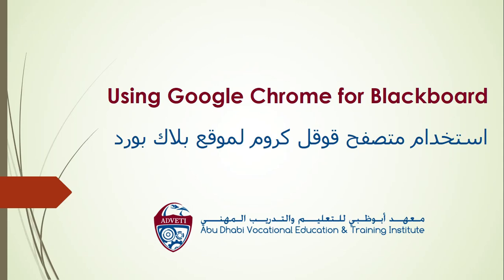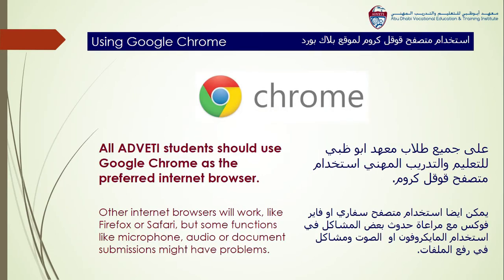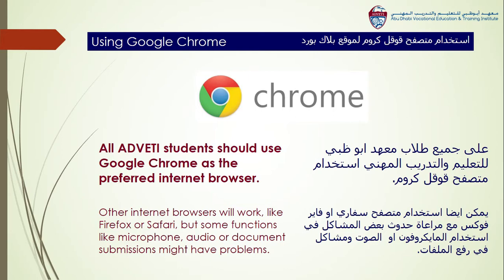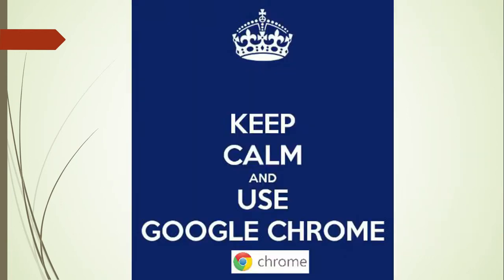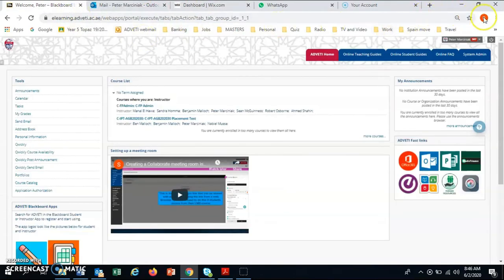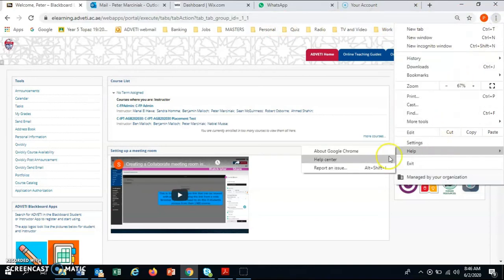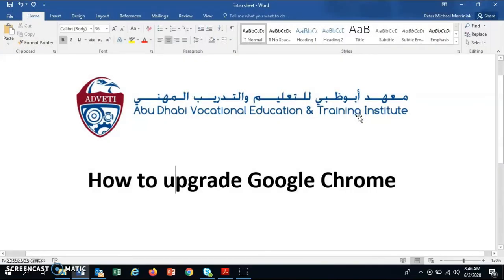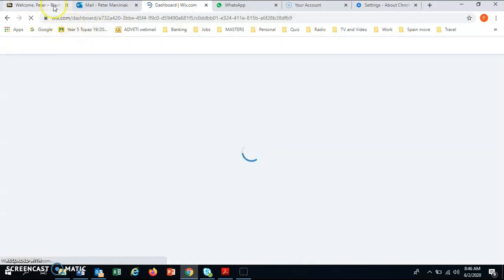Using Google Chrome for Blackboard استخدام متصفح قوقل كروم لموقع بلاك بورد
All ADVETI students should use Google Chrome as the preferred internet browser.
على جميع طلاب معهد ابو ظبي للتعليم والتدريب المهني استخدام متصفح قوقل كروم.